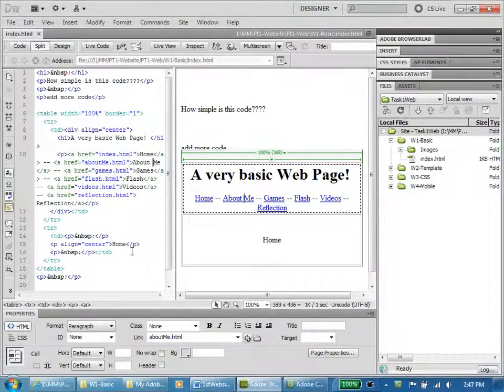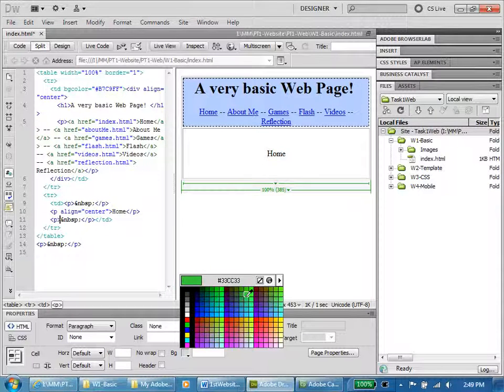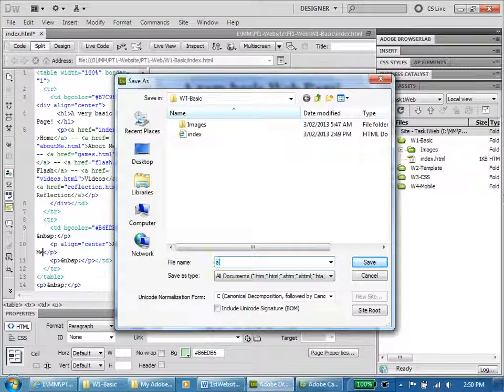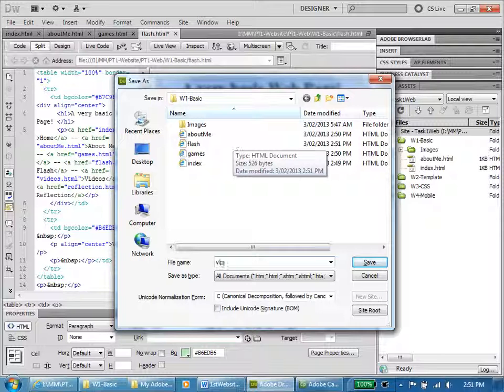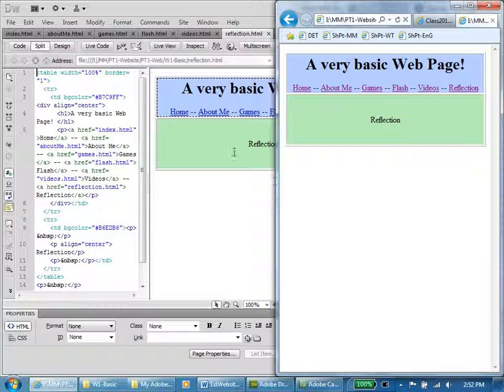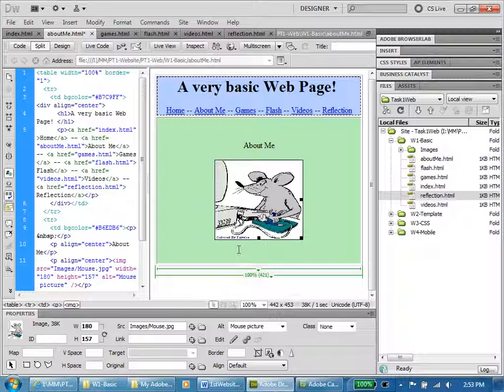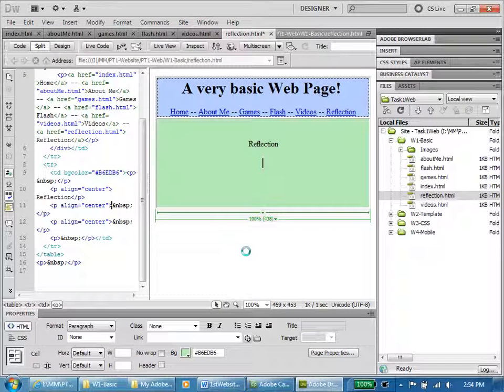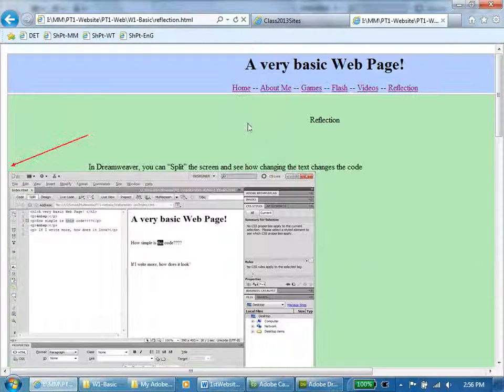Website Building - Vid 04 - Basic 6 page site finished!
One of the page entries uses "image insertion" while another is simply a paste from OneNote.  A very simple method of QUICKLY adding rich content.  This site can be seen at     pt1w1-basic.zxq.net